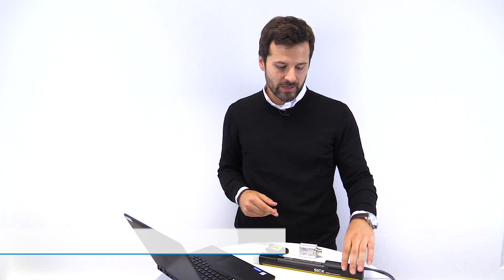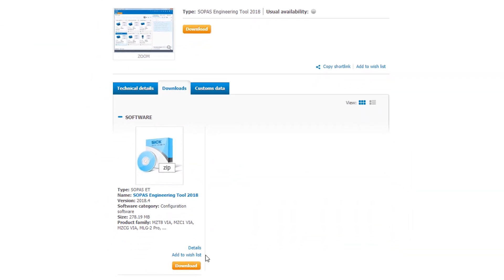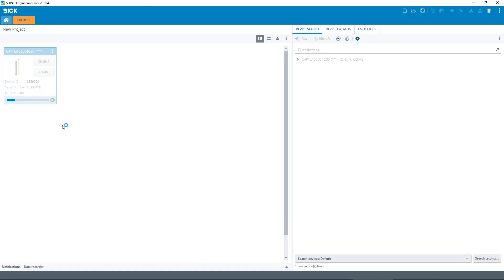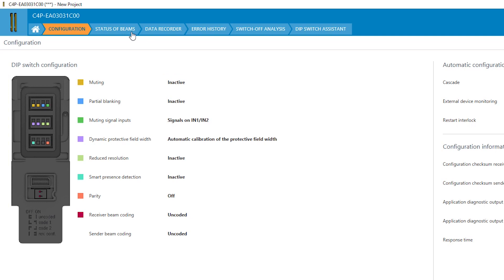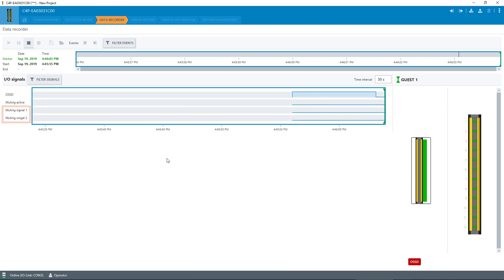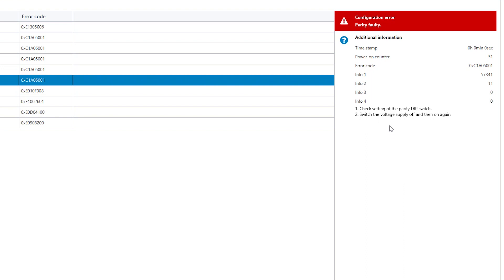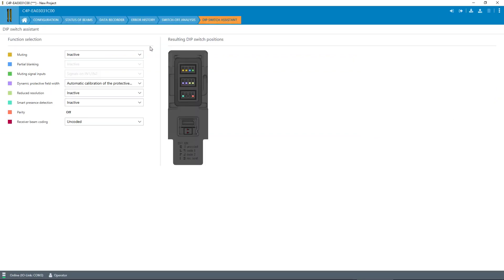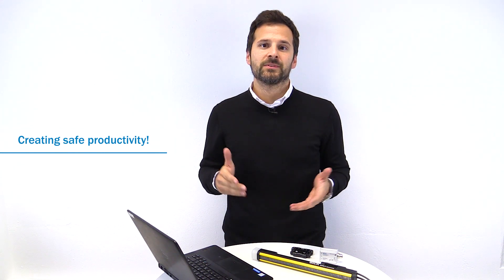deTec4: Easy data visualization with the SOPAS Engineering Tool | SICK AG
Safety light curtains
deTec4: Easy device monitoring using the SOPAS Engineering Tool (SOPAS ET) helps shorten downtimes and increase productivity.

In this video, Product Manager Florian Simic from SICK explains how you can use SICK’s SOPAS Engineering Tool to collect valuable data from the deTec4 safety light curtain and increase productivity.